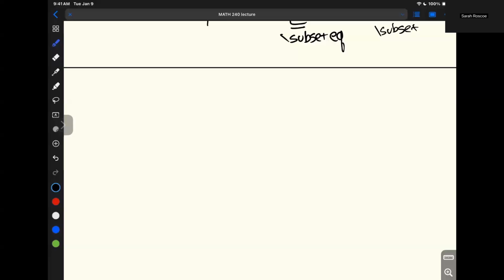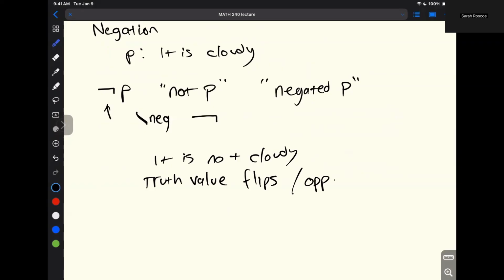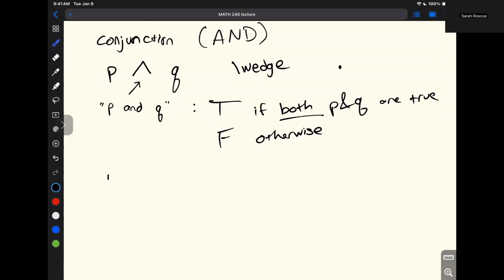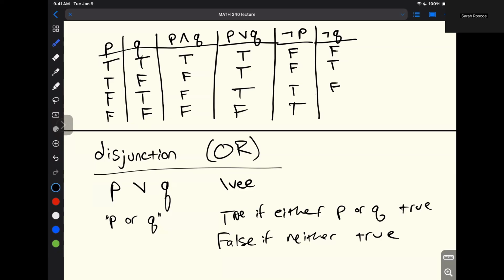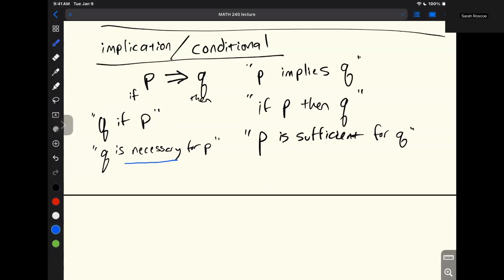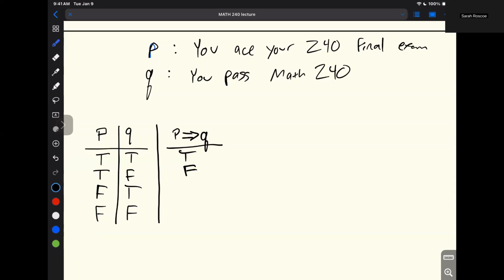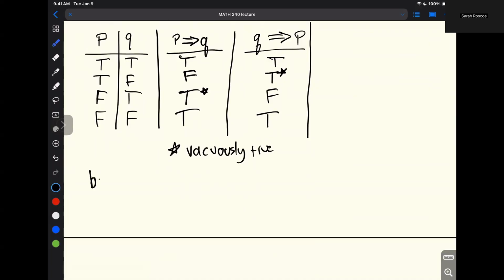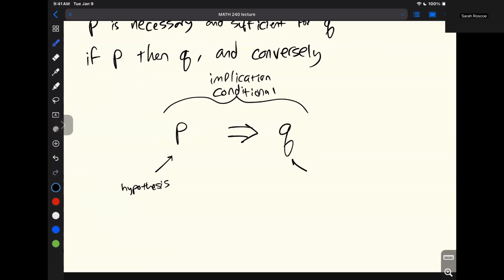240 Sept 10: Implications, Truth Tables